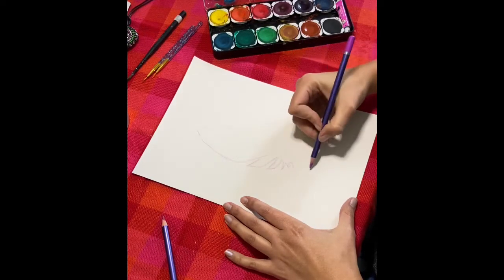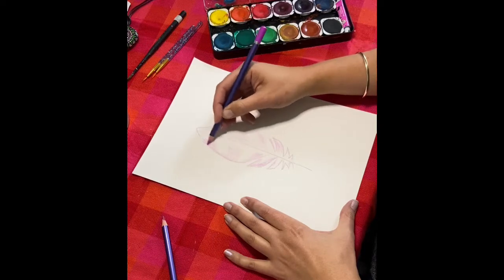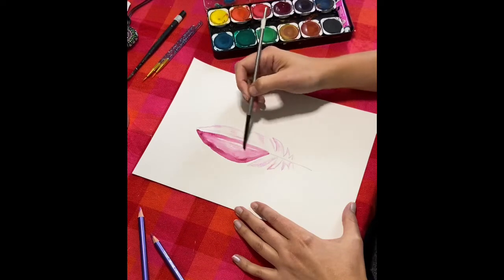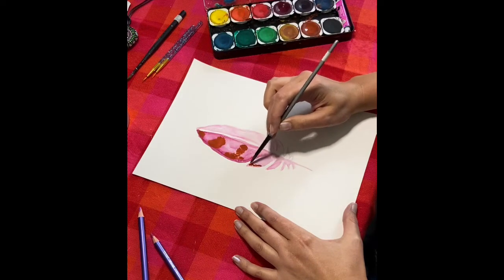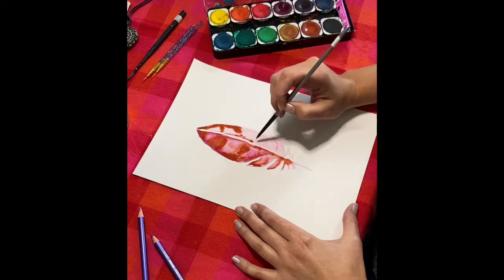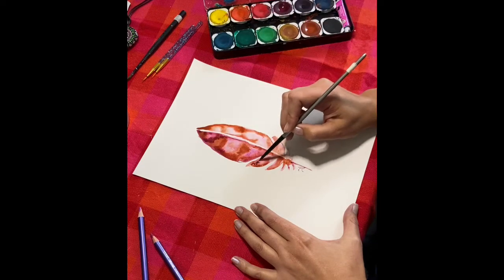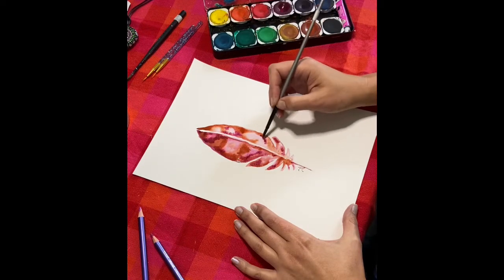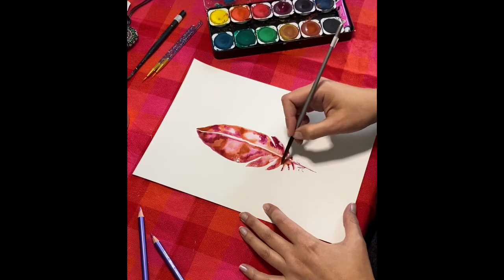How to paint a watercolour FEATHER.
In this video I show you exactly how to create a feather using watercolour pencils and paints.

SOCIAL MEDIA LINKS:
E T S Y S H O P